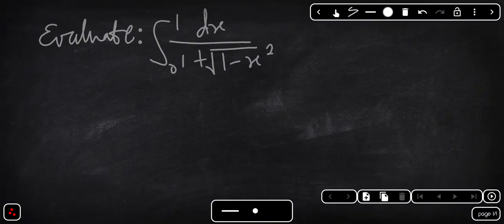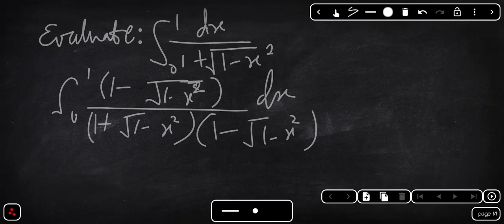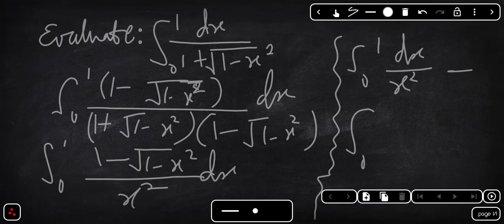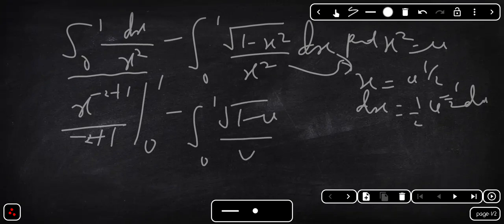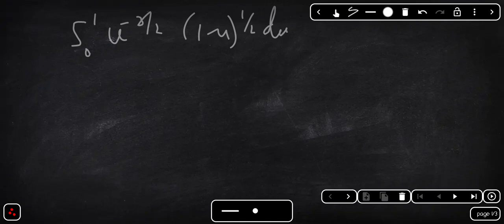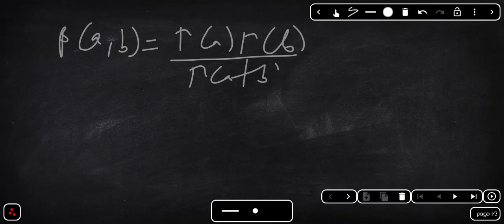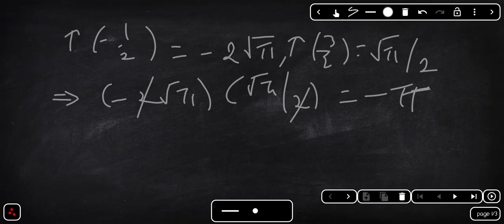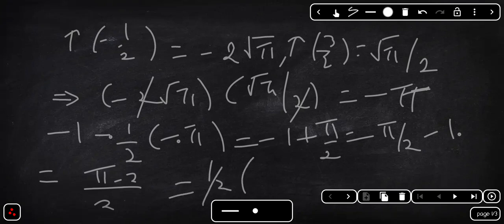∫dx/(1-√(1-x²))dx(0,1)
A unique way of solving this beautiful definite integral